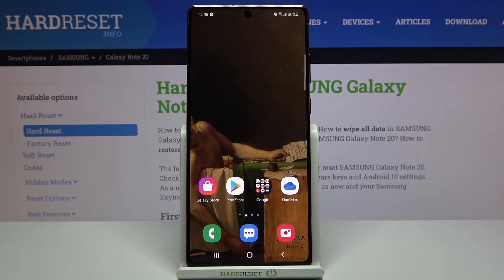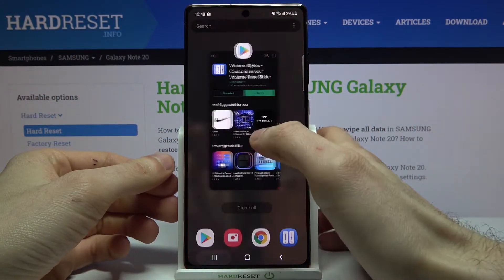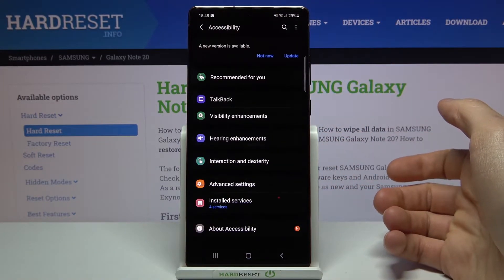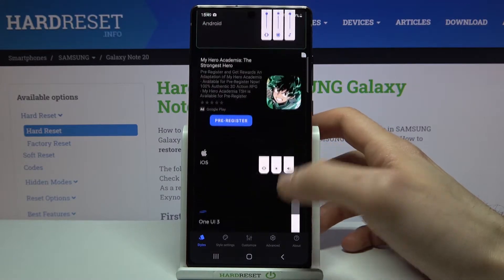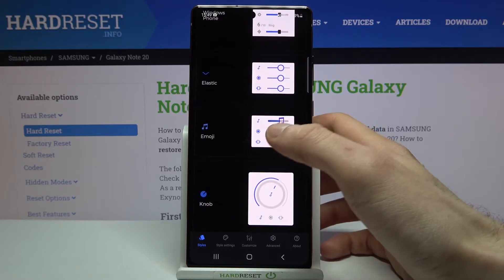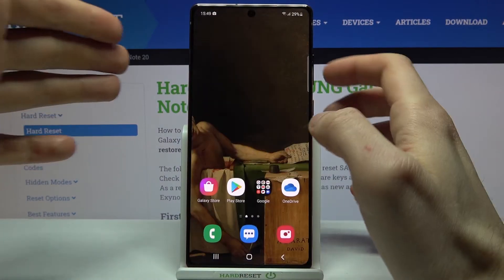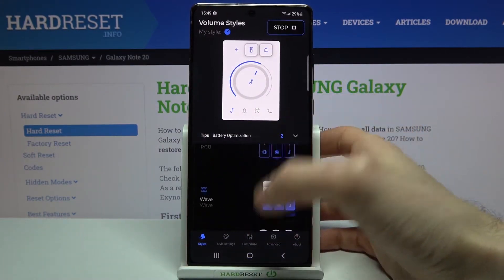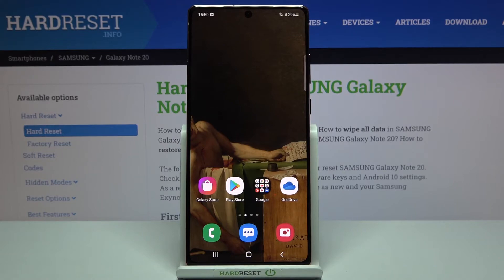How to Customize Volume Panel in Samsung Galaxy Note 20? Volume Styles Application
In this video we will show you how to Customize Volume Panel in Samsung Galaxy Note 20, take full control of your volume sliders with the most advanced volume app on the Play Store. Volume Styles lets you fully customize your phone's volume.

How to Set Up Volume Panel in Samsung Galaxy Note 20? How to Adjust Volume Panel in Samsung Galaxy Note 20? How to Change Volume Panel in Samsung Galaxy Note 20?